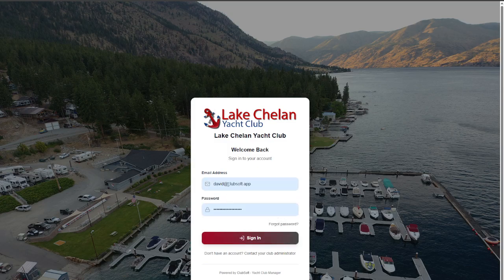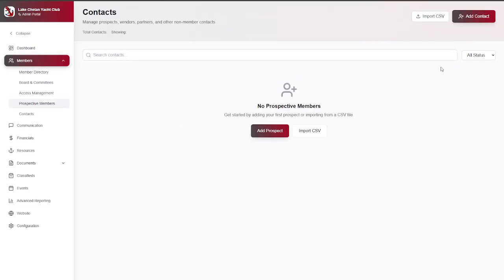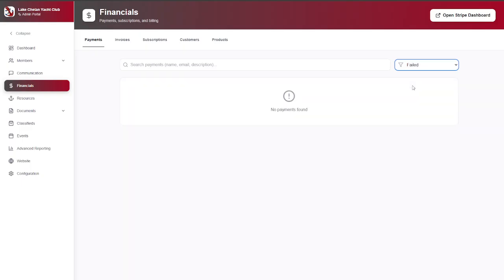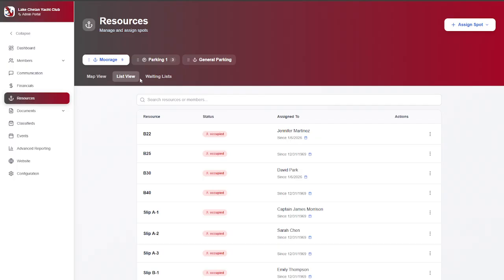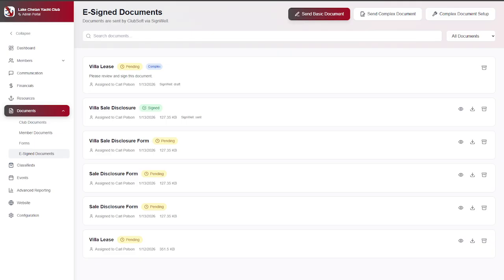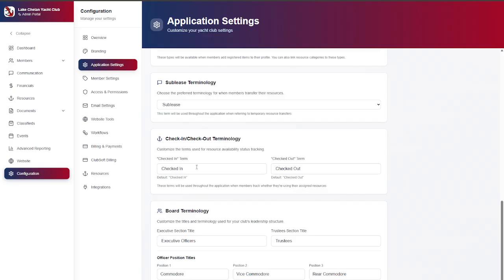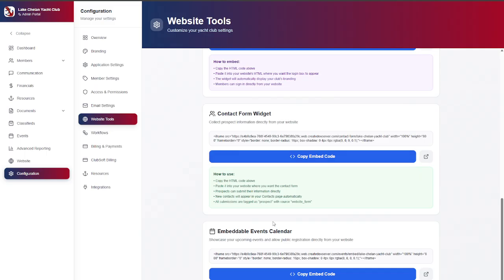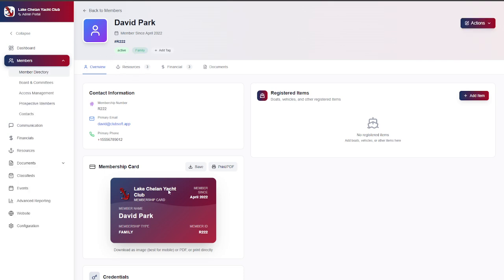ClubSoft Major Upgrades to Application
In this  video we walk through major changes to the ClubSoft application and how we are changing the way boards and volunteers manage their yacht clubs and marinas. Simple and easy member and club management in one system.